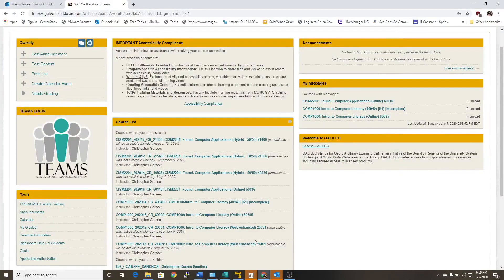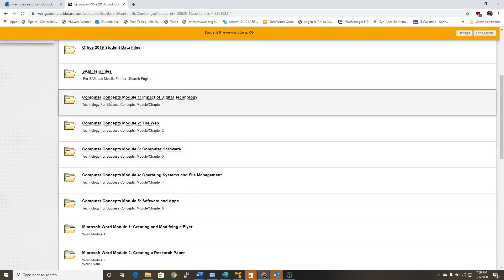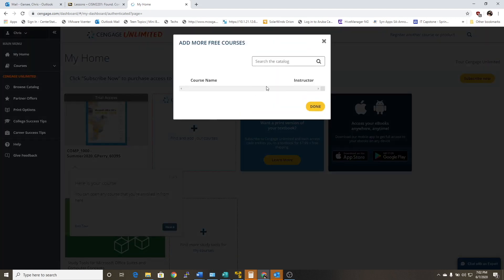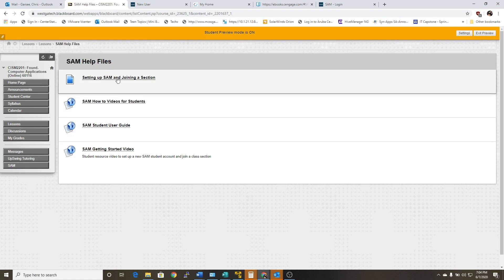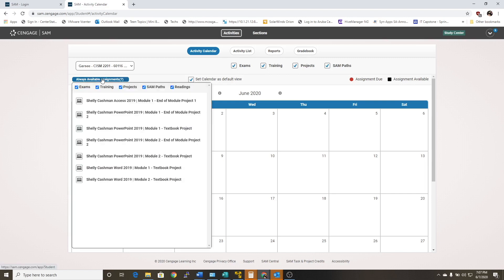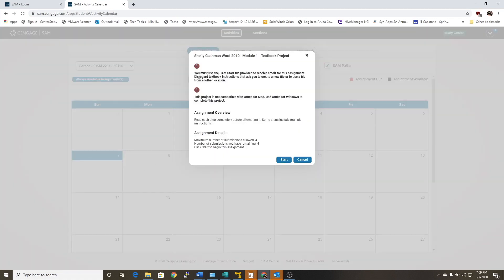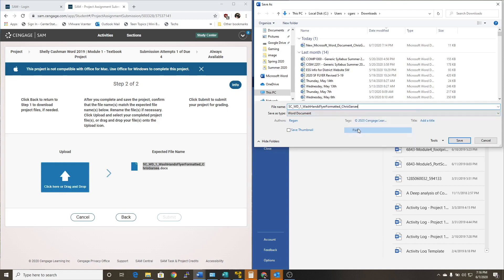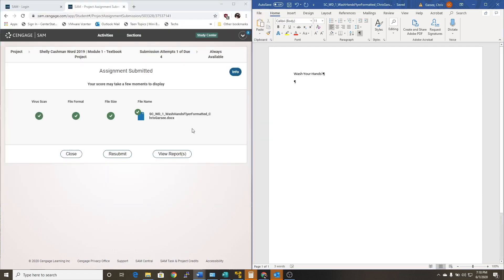CISM - 2201 Summer Class - SAM Information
SAM Information